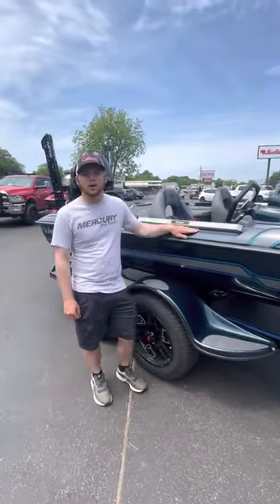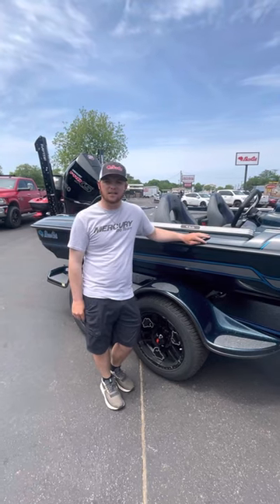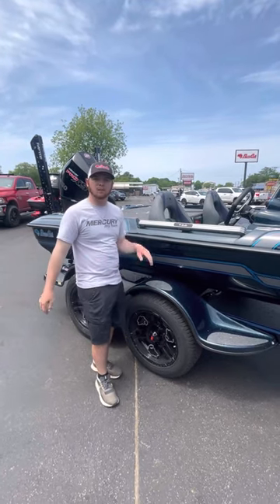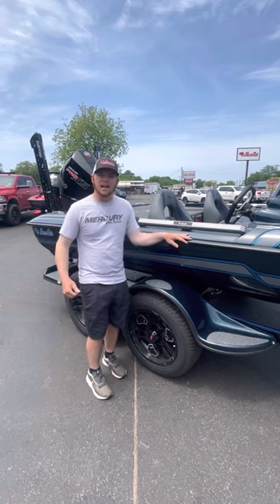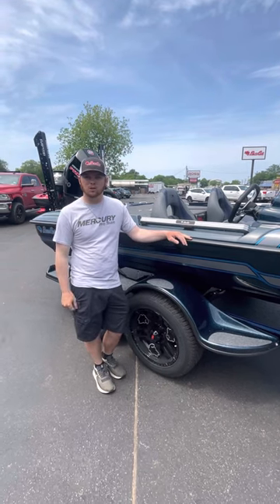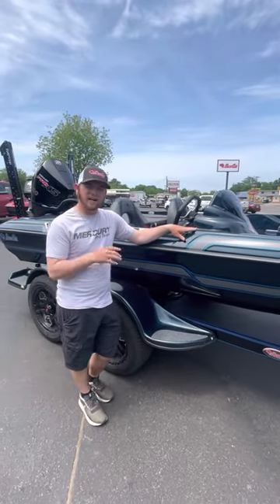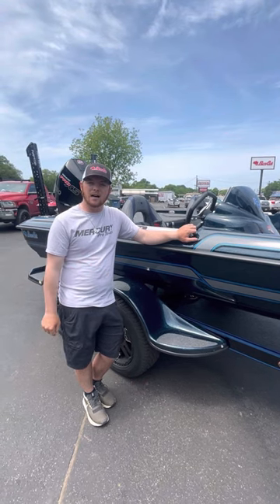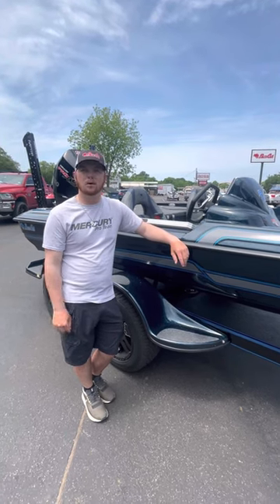Brand New 2023 Bass Cat Puma STS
Just in!  2023 Bass Cat Puma STS powered by the 250 Mercury ProXS!  She is LOADED!  Twin Raptors, Bobs Jackplate, (3) Garmins with LVS 34 Livescope, 18” BCB wheels, and Garmin Force!